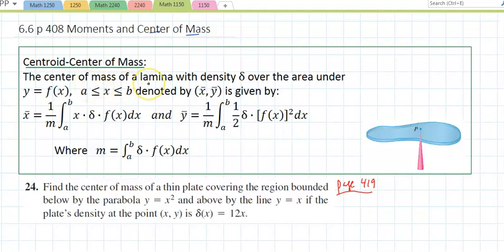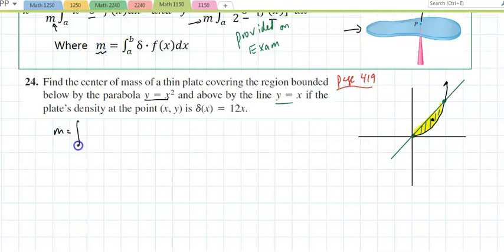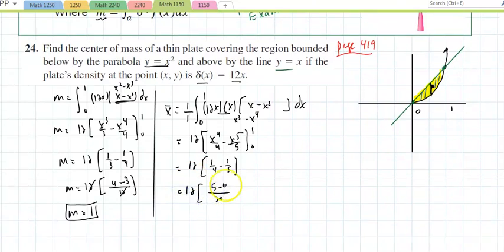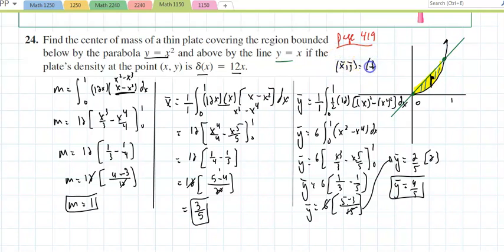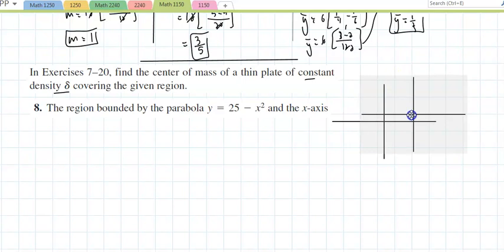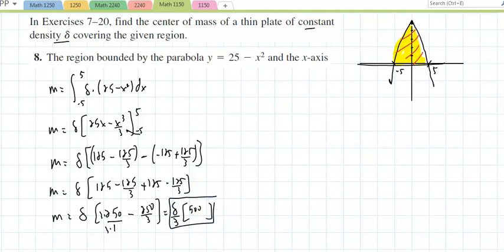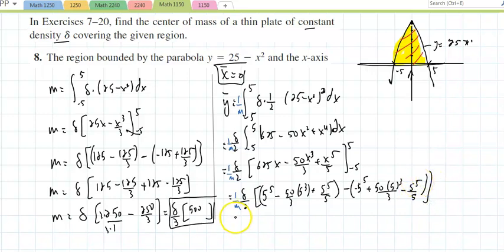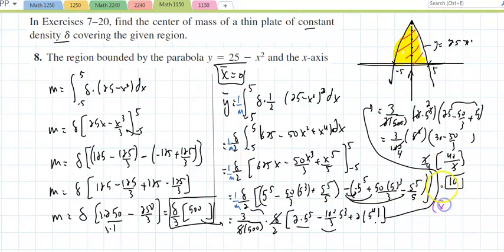Math 1150 Section 6.6 Moments and Center of Mass